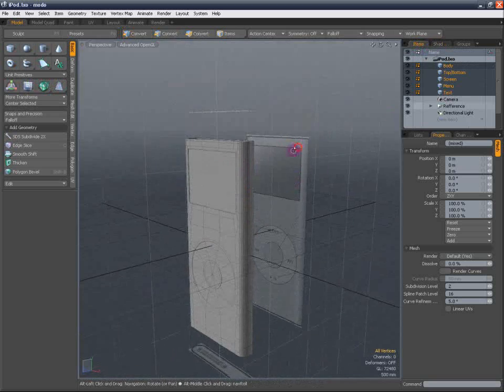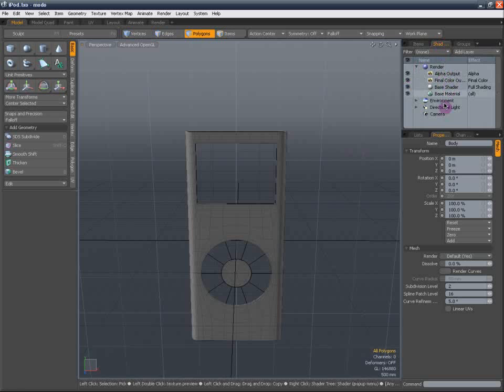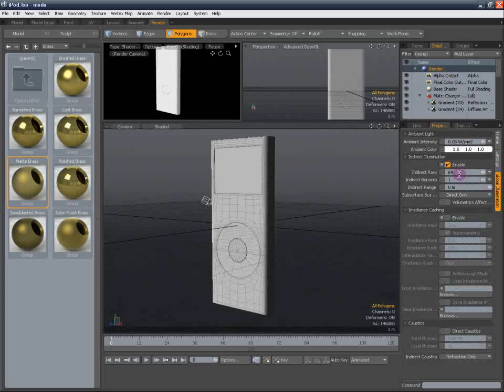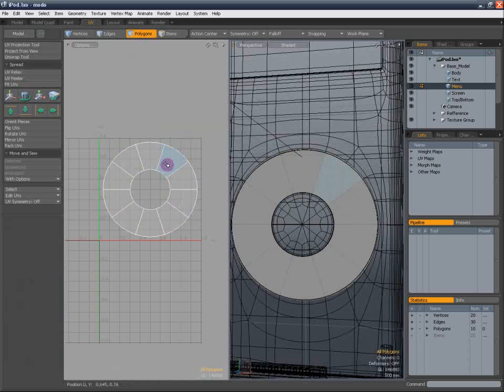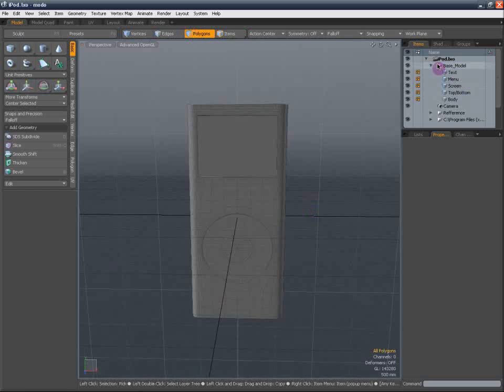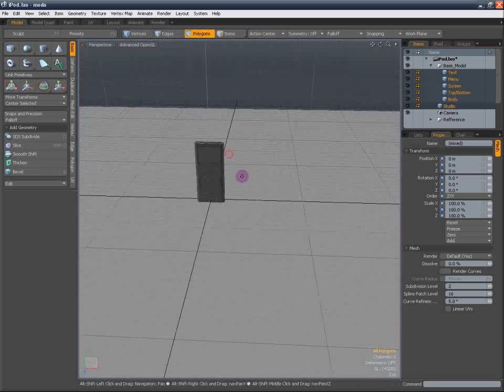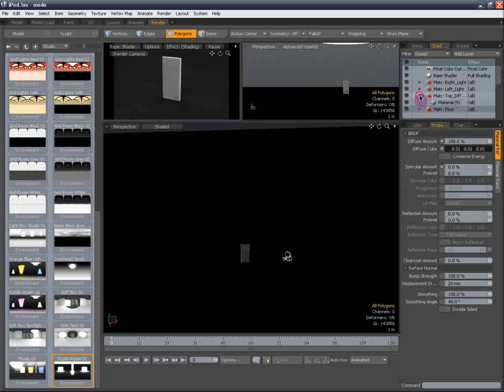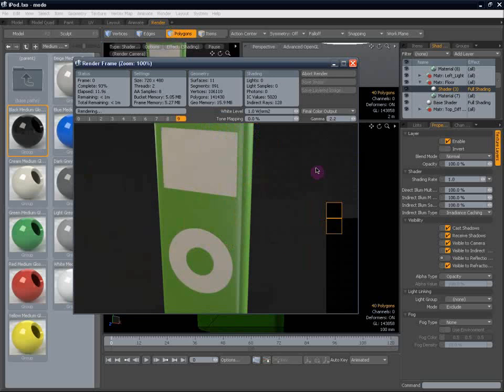Model, Texture, and Render a Photorealistic Ipod in Modo 401 - Day2a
In this two part video tutorial, you will learn how to model, texture and render an iPod Nano 1st Gen in Modo 401.